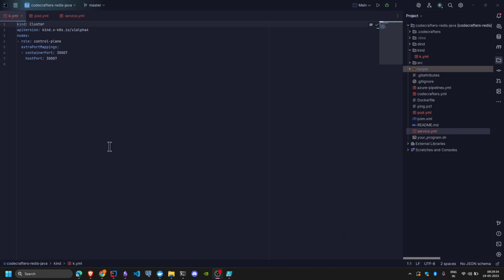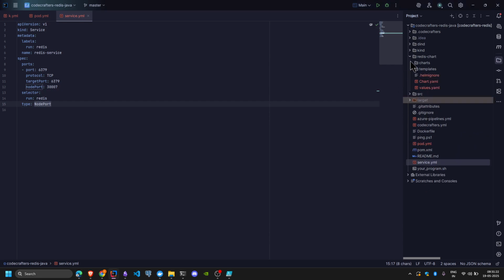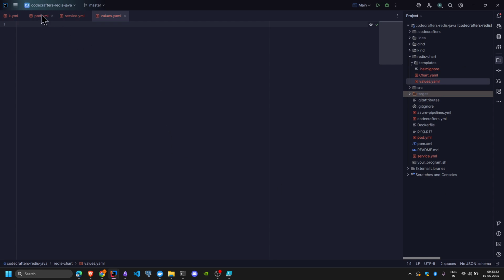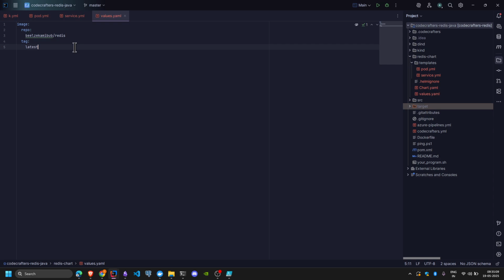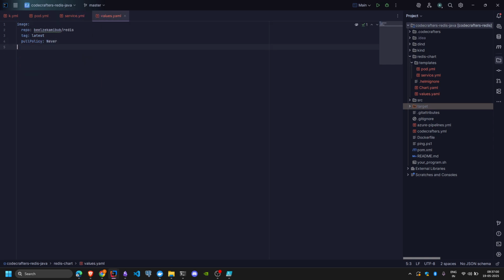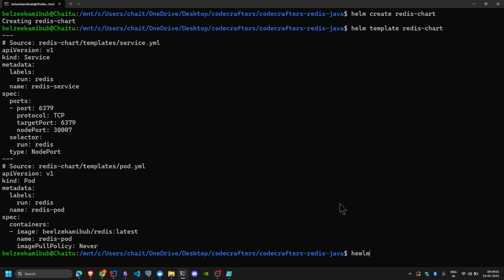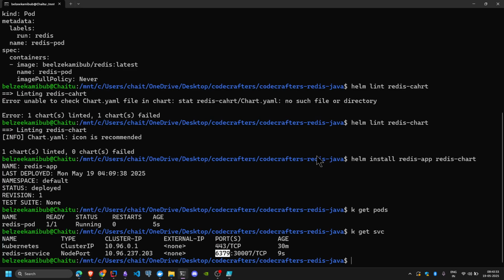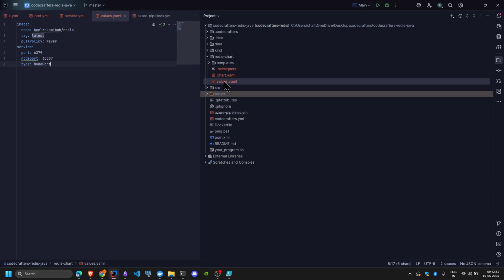Build your own Redis in Java | Kubernetes | Helm